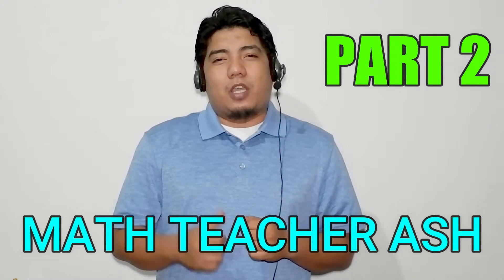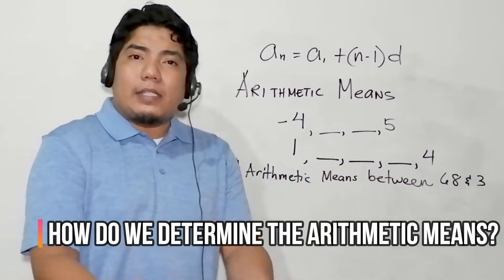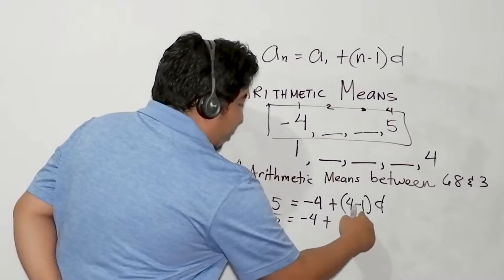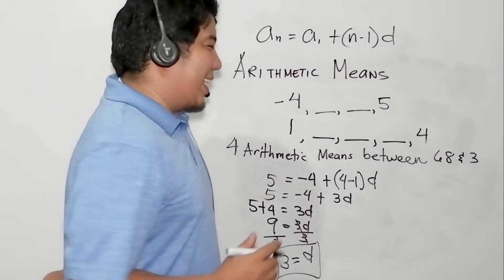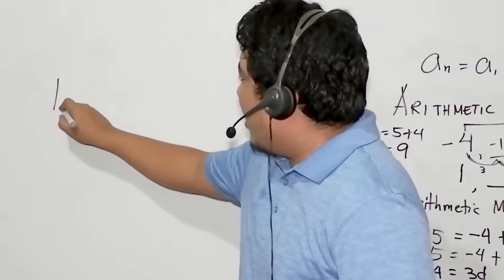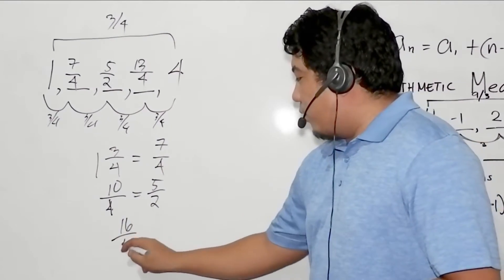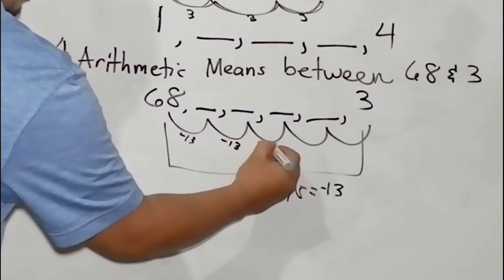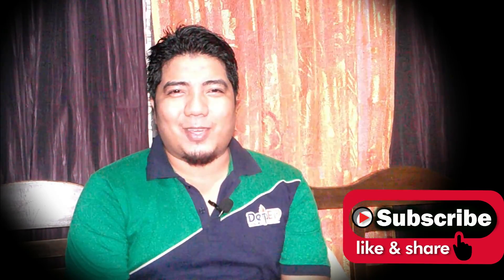PART 2 How to determine Nth Term, Arithmetic Means, Arithmetic Series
This is an instructional video teaching students how to determine the nth term of an arithmetic sequence. PART 2

A lot of things how to know the preceding terms, common difference and explicit formula.